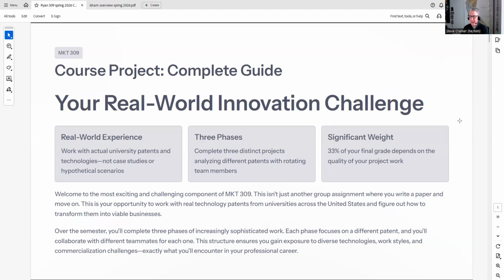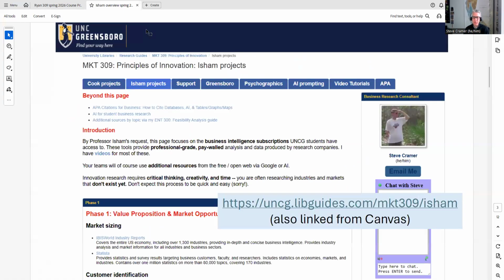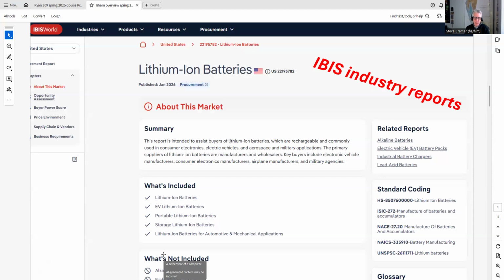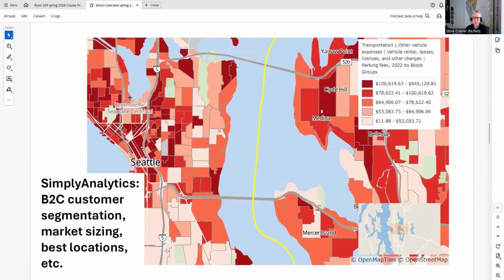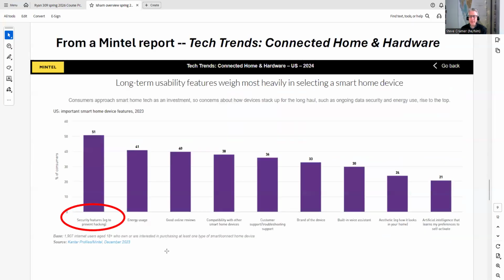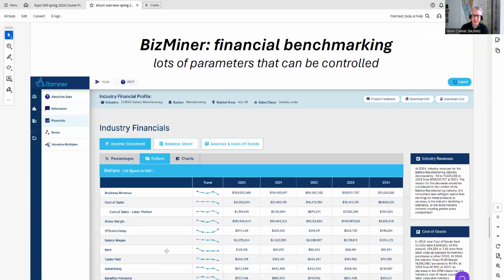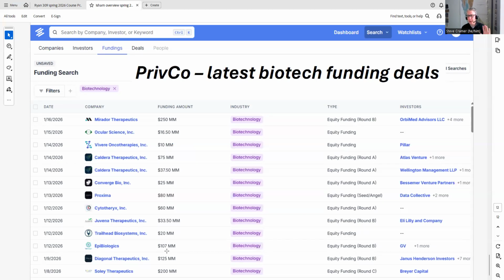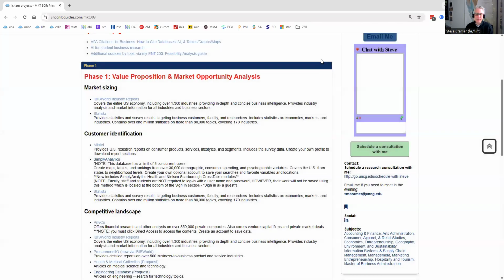MKT 309: Research introduction for Ryan Isham sections, by Steve Cramer, Business Research Librarian